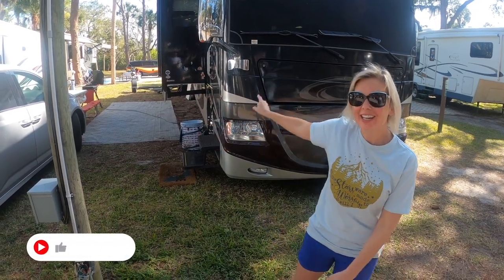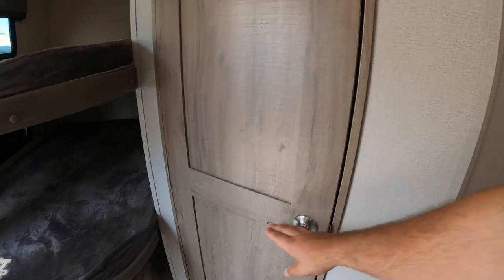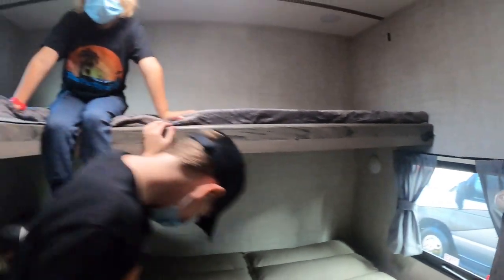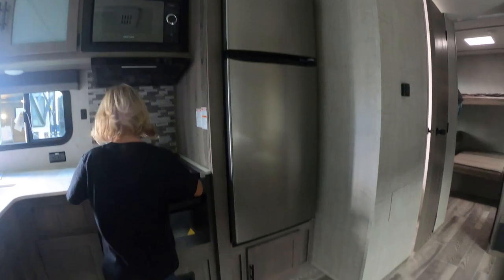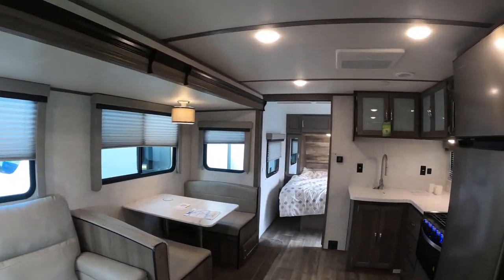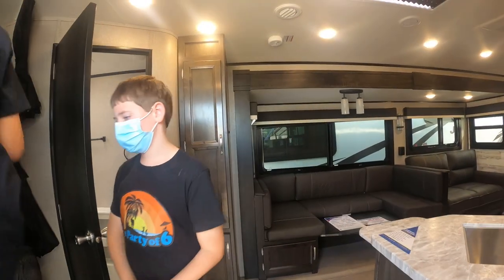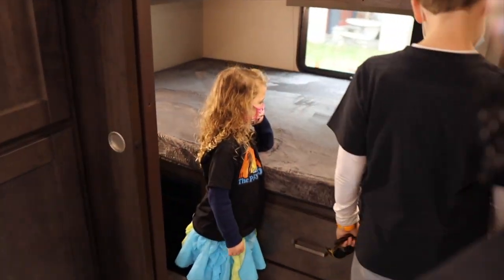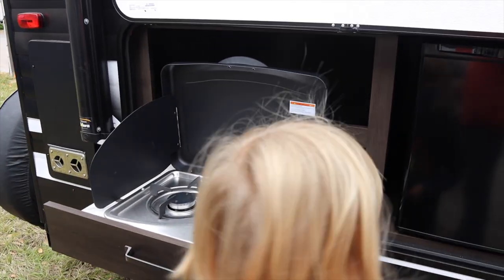Family Friendly Travel Trailers at the Tampa RV Supershow!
Come along as we take a look at some family friendly travel trailers at the Tampa RV SuperShow!

0:00 Intro
0:44 Grand Design Imagine 2800BH
3:25 Gulf Stream Ameri-Lite Ultralight 274PB
6:24 Gulf Stream Ameri-Lite Ultralight 268BH
7:45 Gulf Stream Envision 282BH
9:00 Jayco White Hawk 32BH
10:35 Jayco White Hawk 29BH
11:50 Grand Design Transcend Xplor 297QB
14:00 Winnegbago Minnie 2301BHS

Mavic Air 2 drone
Memory Card
GoPro Hero 8

The Party of 6 is a participant in the Amazon Services LLC Associates Program, an affiliate advertising program designed to provide a means for sites to earn advertising fees by advertising and linking to Amazon.com.